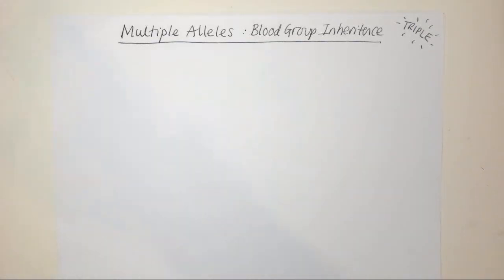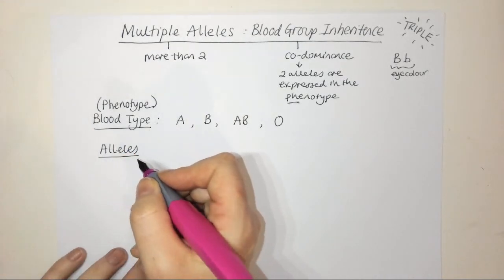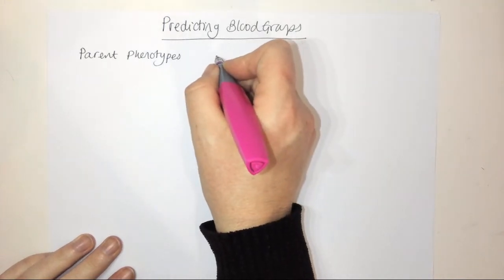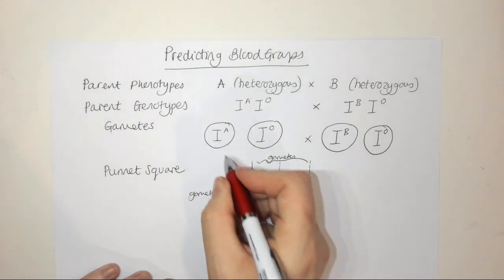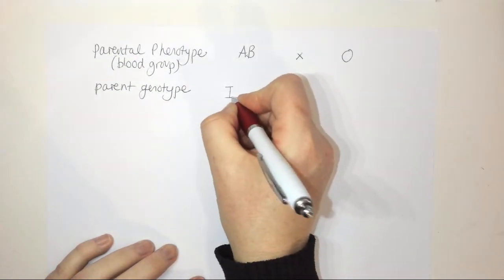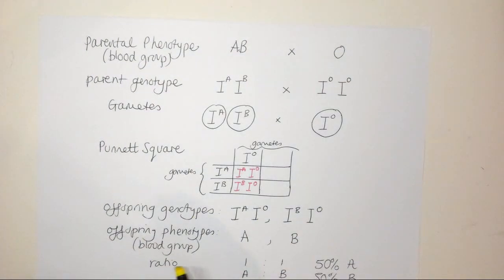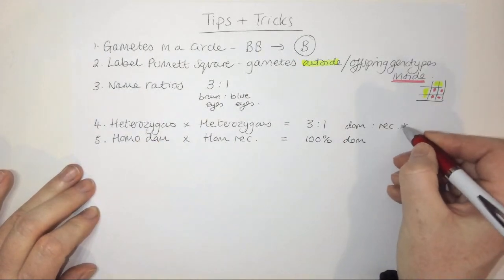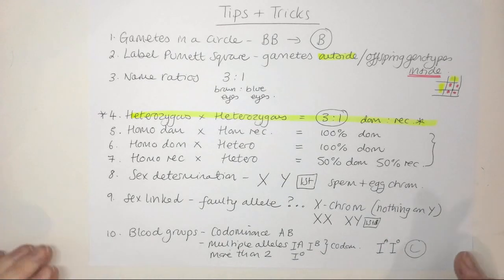B3 Genetic Crosses 5 Blood Groups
How to draw genetic crosses to show the inheritance of blood groups - an example of co-dominance and multiple alleles. Plus a summary of tips from all 5 videos in the B3 Genetic Crosses series.